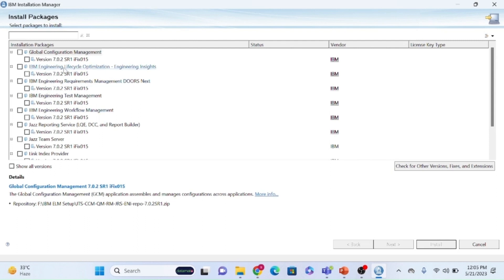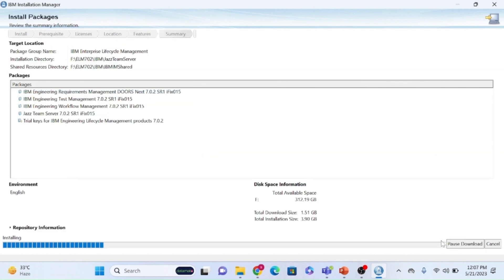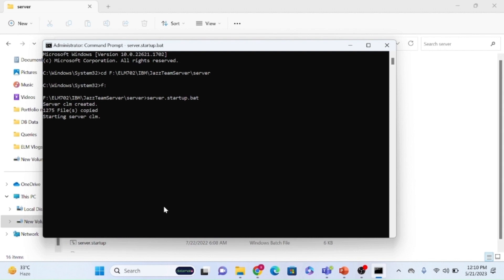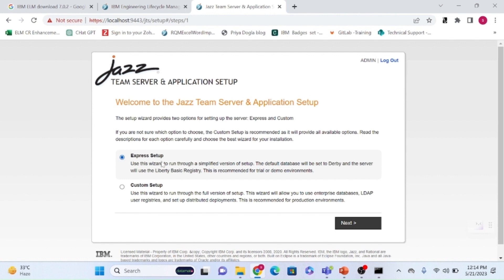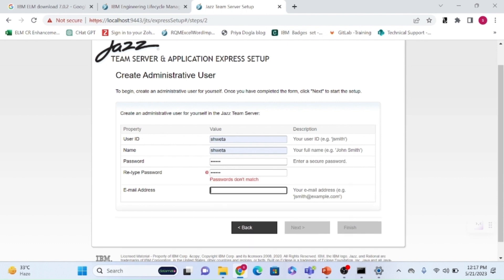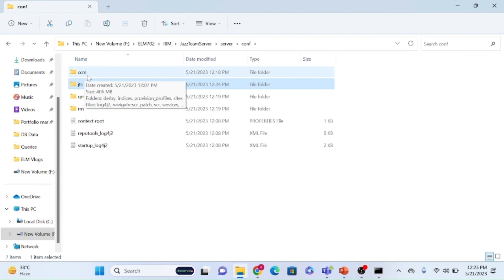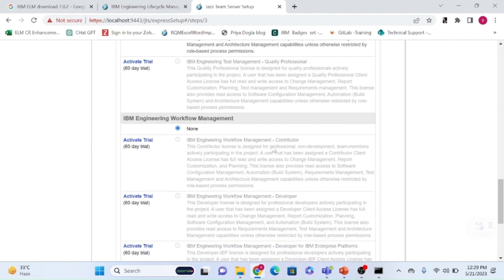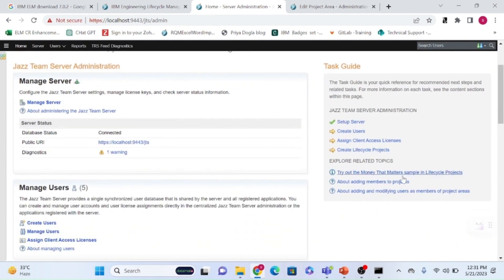Installing IBM ELM - Part 2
IBM ELM Installation Part2 -- In this session will cover below points :
1. Install IBM ELM components
2. Configure ELM components with JTS server